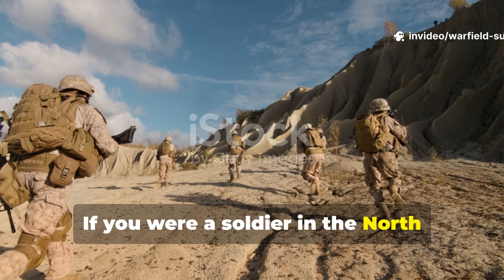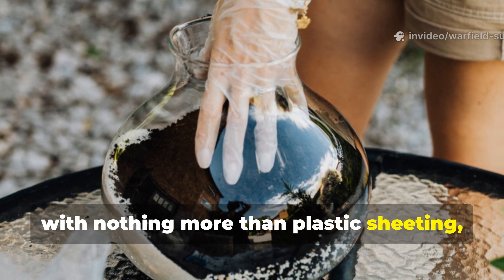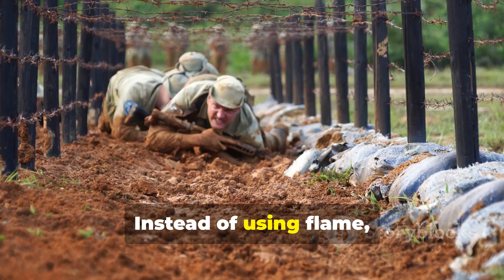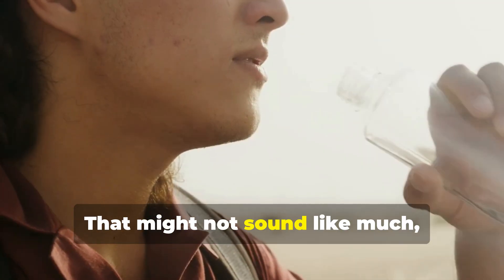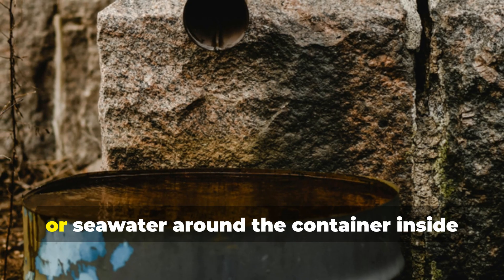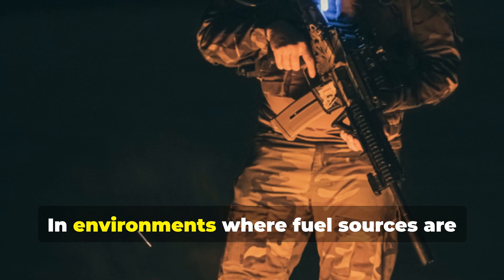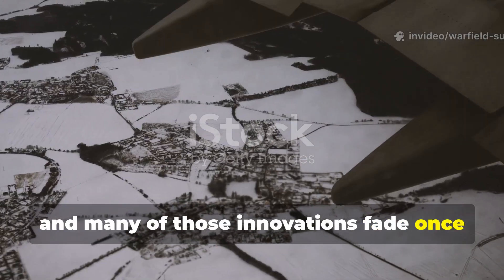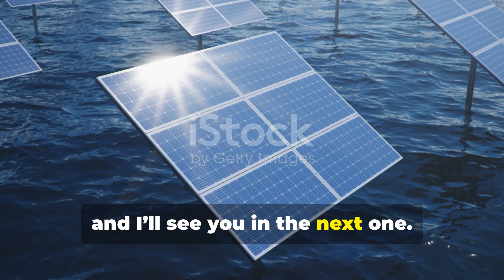Banned WWII Water Method That Still Works Better Than Filters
In World War II, soldiers stranded in deserts, jungles, and remote islands often faced a deadlier threat than enemy bullets: dehydration. When boiling wasn’t possible and chlorine tablets ran out, a forgotten military survival method kept men alive using nothing but sunlight, dirt, and a sheet of material.

In this video, we uncover WWII’s lost water purification method — a solar-driven survival distillation system used by Allied troops, downed pilots, and marooned units — and reveal exactly how it still works today for modern survivalists, preppers, bushcrafters, off-grid enthusiasts, and historians of wartime fieldcraft.

We explore:

How WWII manuals instructed soldiers to build solar stills in deserts and beaches

Why this method outperformed boiling and early chlorine tablets

Field-tested results from 1942 survival brigades

How to build one yourself step-by-step with minimal gear

Real survival scenarios where this could save your life today

This is not theory. This was taught by the U.S. Army Air Forces, British SOE, and desert warfare training units — and yet almost nobody today talks about it.

If you’re a history buff, military survival enthusiast, or someone who values forgotten practical knowledge, this episode will change how you look at water purification forever.

🔍 Keywords to boost ranking (naturally embedded into the description but also here for clarity)

📢 Call to Action (already in video but reinforced in description)

If you love lost wartime survival knowledge and real, proven methods used under extreme combat conditions, hit Subscribe, share this with fellow history survivalists, and stay tuned — we’re just getting started uncovering what the manuals never taught you in school.